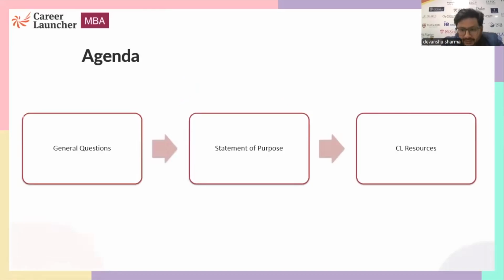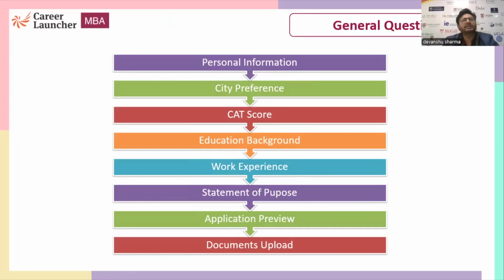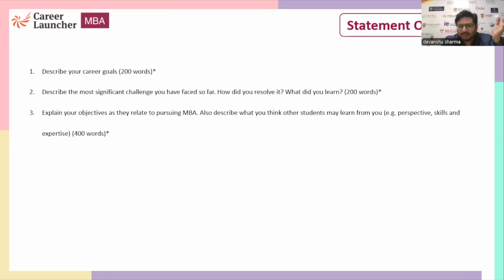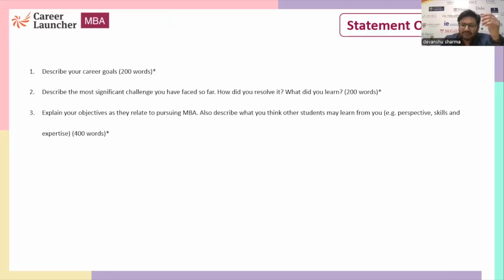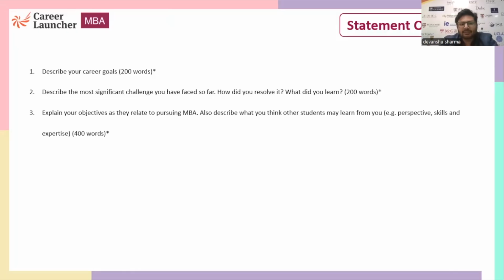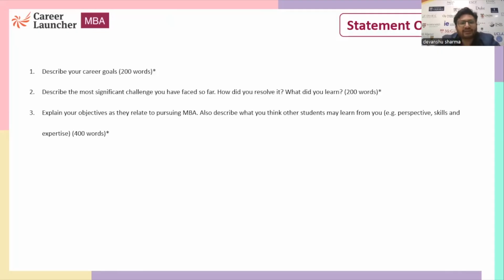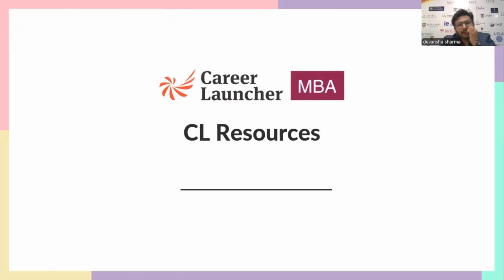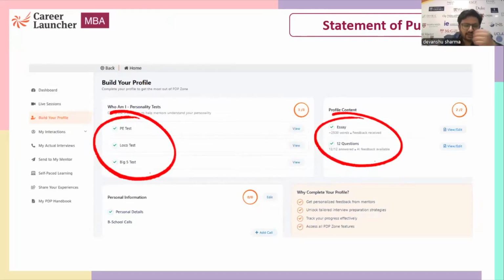IIT Madras Form Filling | Step by Step Guide | How to Fill IITM Application | CL MBA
This video is a complete step by step guide on IIT Madras form filling, explaining exactly how to fill every section of the application correctly. Learn how to enter your personal details academic record work experience and other mandatory information without errors. We also share common mistakes to avoid and tips to present your profile clearly and professionally. This tutorial helps you complete your application confidently before deadlines and improves your chances of progressing to future selection rounds. A must-watch form filling guide by CL MBA for aspirants targeting IIT Madras.